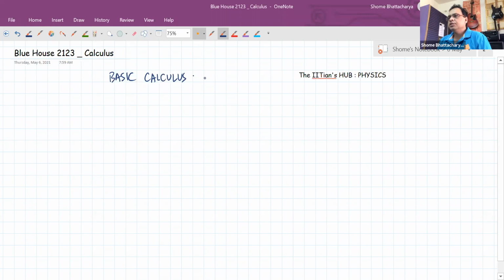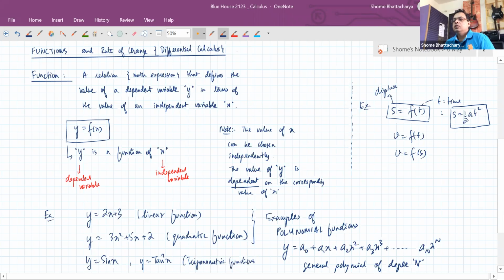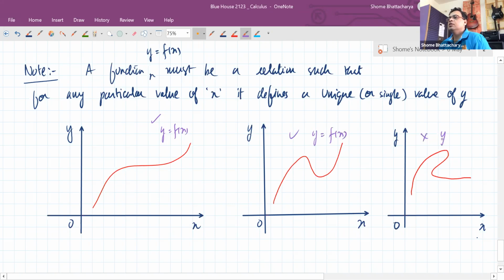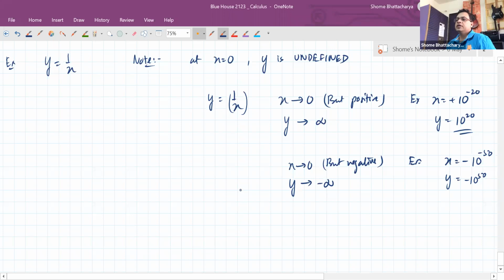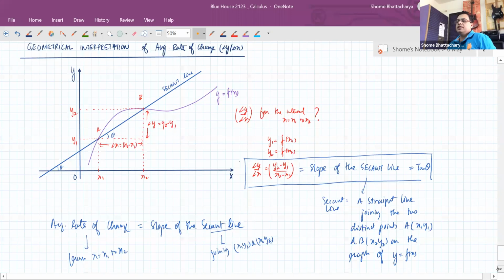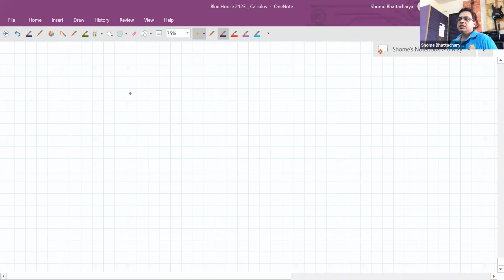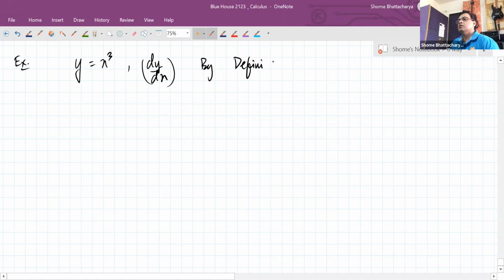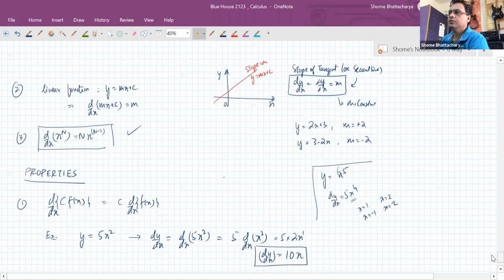Calculus 2,11th,Blue House (21-23),Date-06-05-2021,By-Shome Bhattacharya